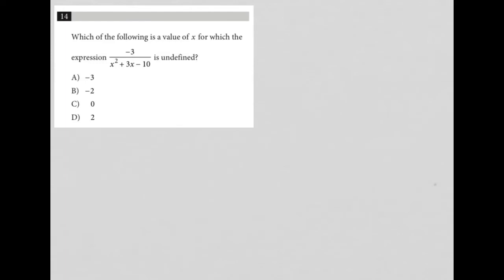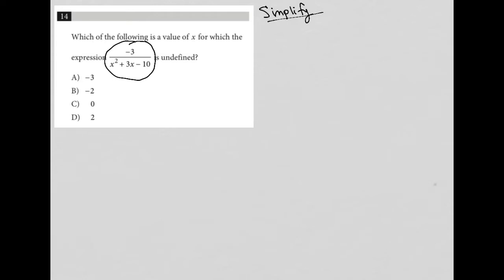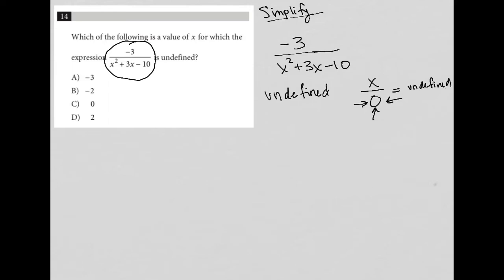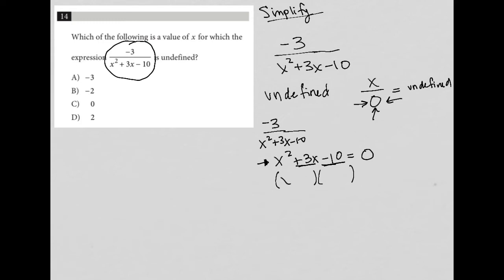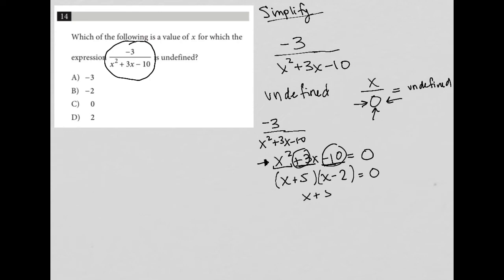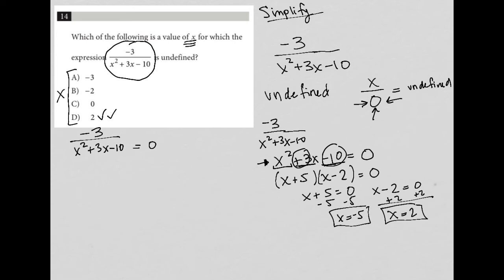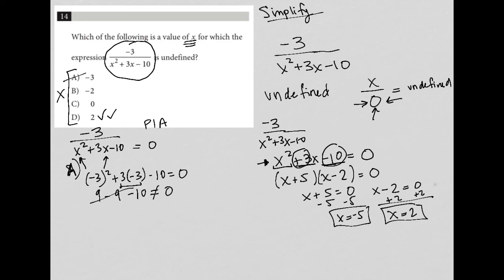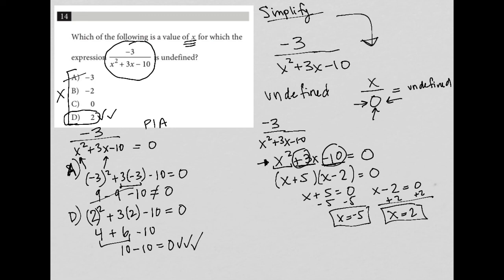Which of the following is a value of x for which the expression -3/x^2+3x-10 is undefined?